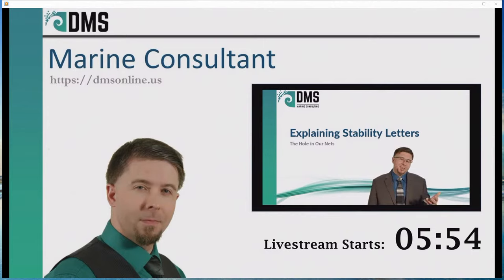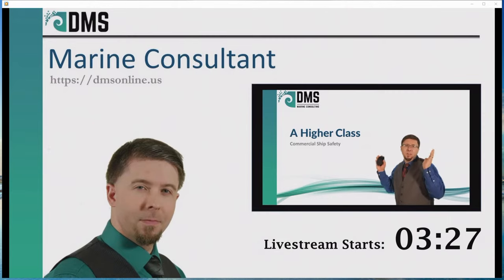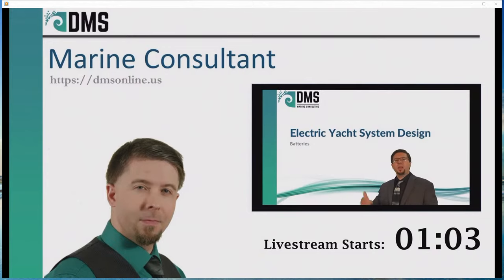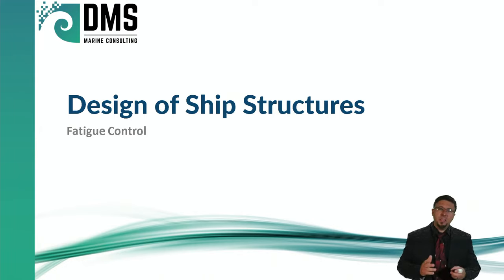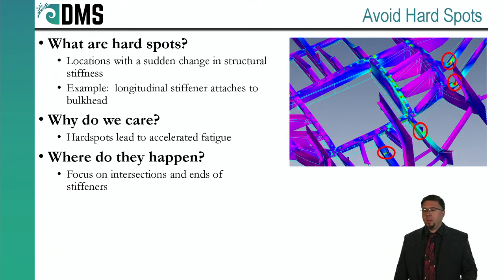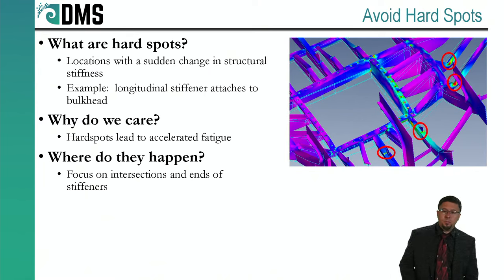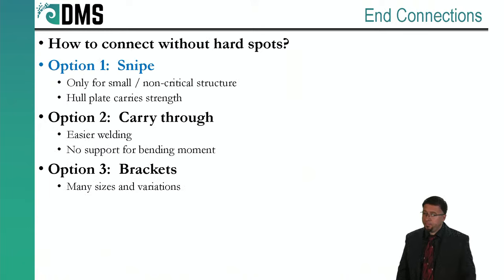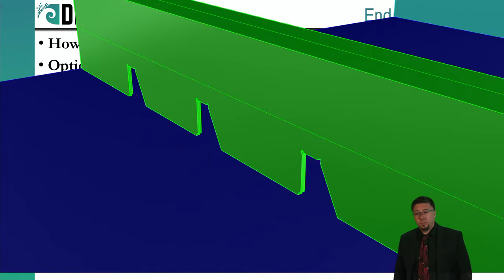Extend Your Ship LIfe: Fatigue Control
LIVE Webinar!  Fatigue sets the lifespan of every ship.  It marks the end of every hull.  How do we design for better ship lifespan?  Learn the practical tricks in this LIVE Webinar.  15 minute presentation with Q&A to follow.